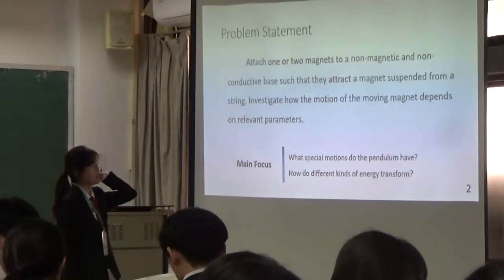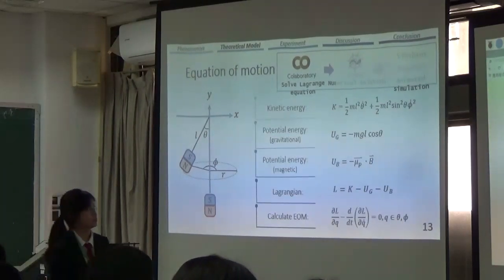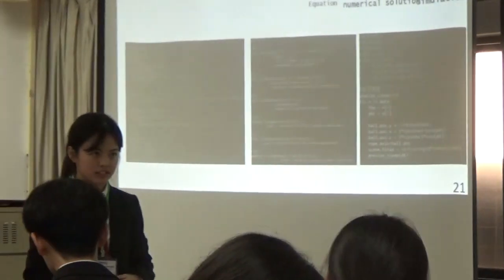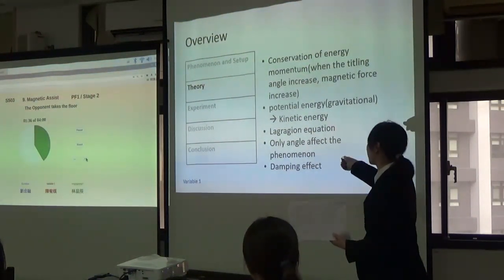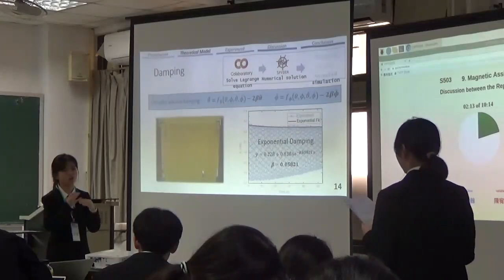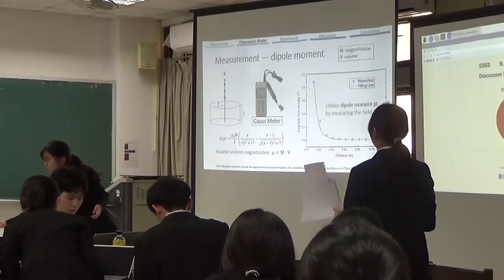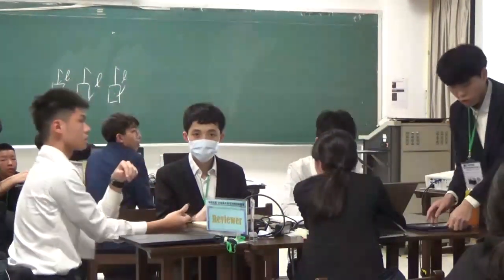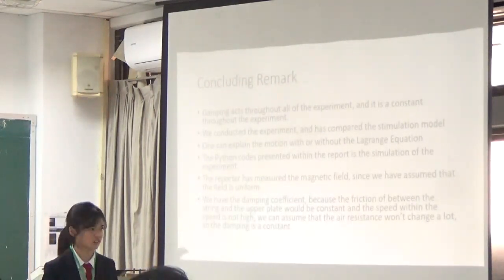20250228 TYPT S503 PF1 stage2